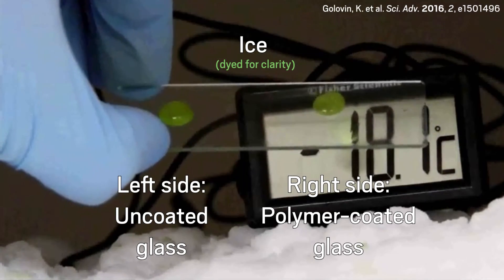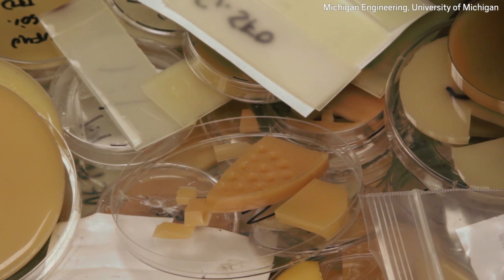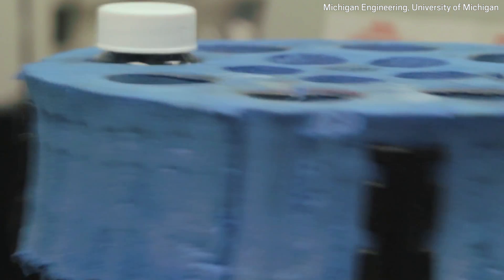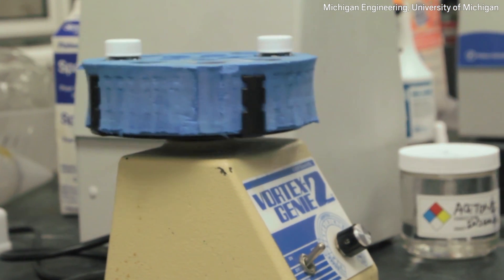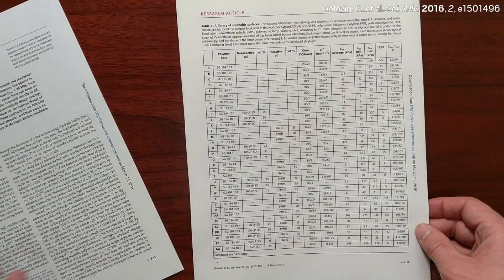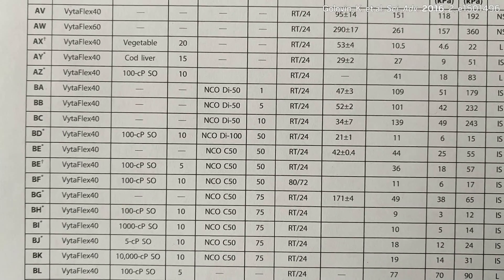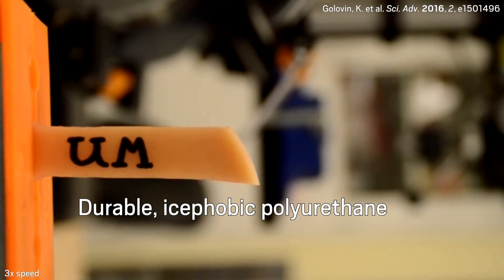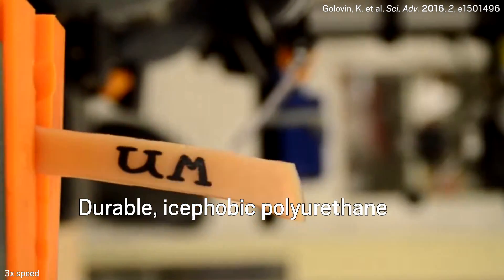How researchers make ice-shedding polymers — ACS meeting news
C&EN caught up with University of Michigan’s Anish Tuteja at ACSDC to learn how his team turned hundreds of polymers icephobic. ↓↓More info and references below↓↓

The secret to the Tuteja team’s ice-shedding materials isn’t as chemical as you might think. The researchers found that by focusing on mechanical properties they were able to design a library of icephobic polymers. Of course, the mechanical properties of these polymers are inextricably linked to their underlying chemistry.

Love surfaces that aren’t clingy? Read about the approach mastered by Harvard University’s Joanna Aizenberg in our recent feature story.

Special thanks to Gabriel Cherry, Robert Coelius, and the University of Michigan press office for sharing footage of Tuteja’s lab and materials. Check out their video about the icephobic materials

References:
Designing durable icephobic surfaces | Sci. Adv.

Frost formation and ice adhesion on superhydrophobic surfaces | Appl. Phys. Lett.